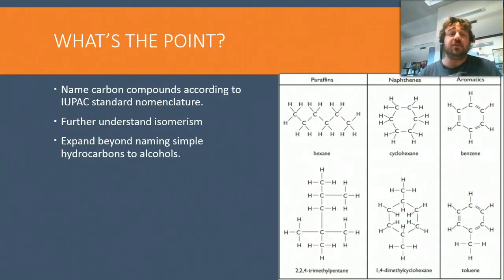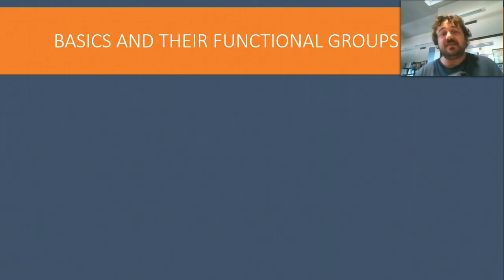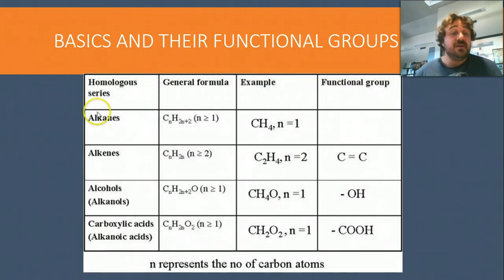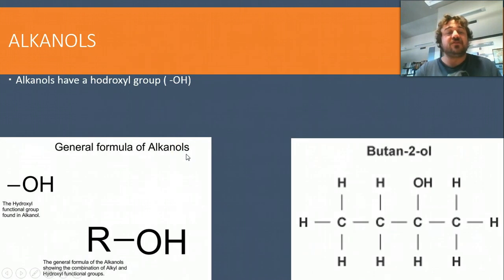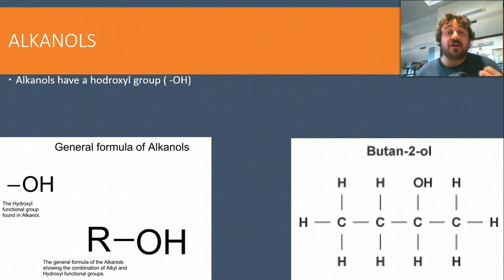Production of Materials: 02 Naming Hydrocarbons and Alcohols